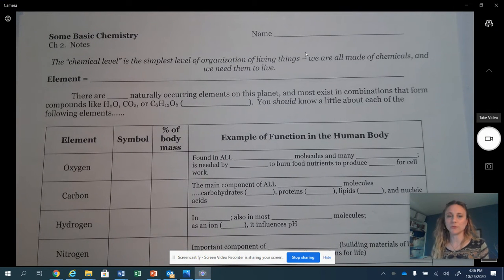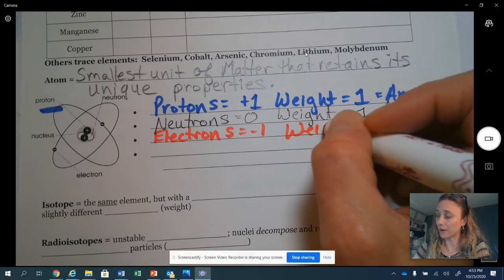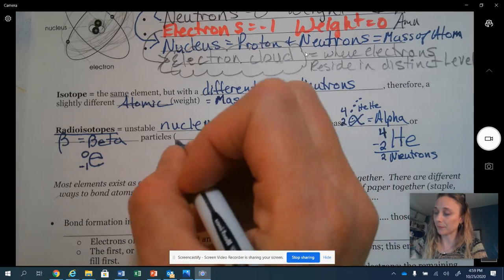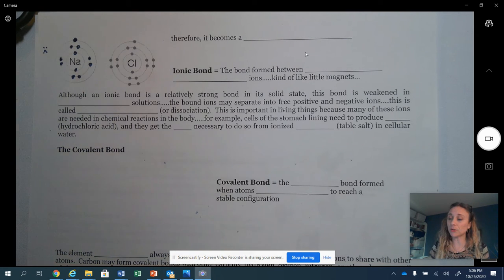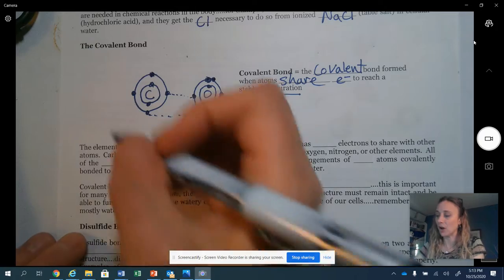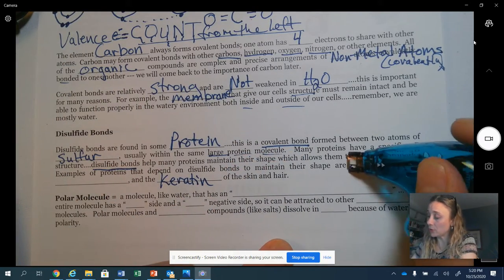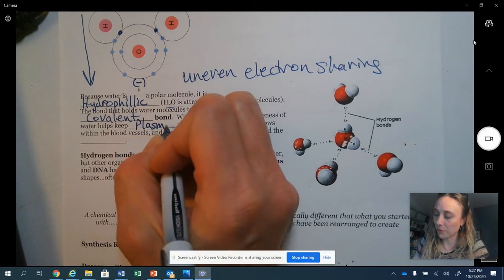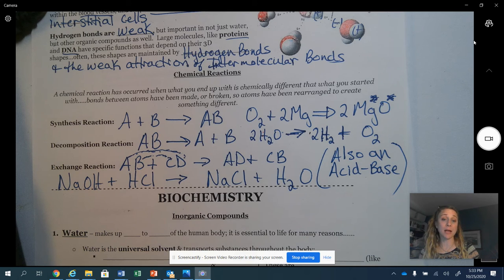Atoms & Bonds - Chemistry of Life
For Mrs. Barnes high school Anatomy Class. pages 2-4 in notes.